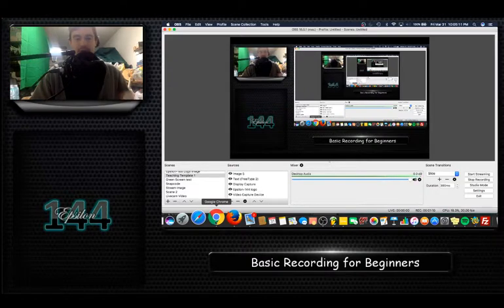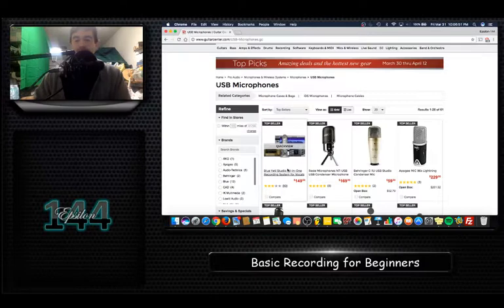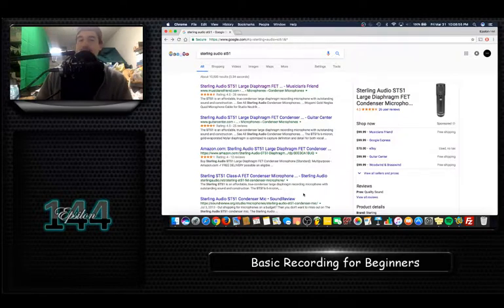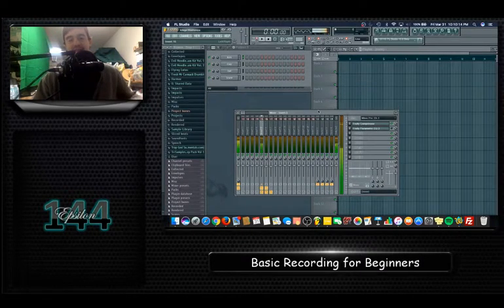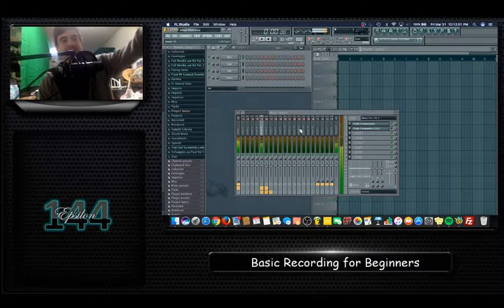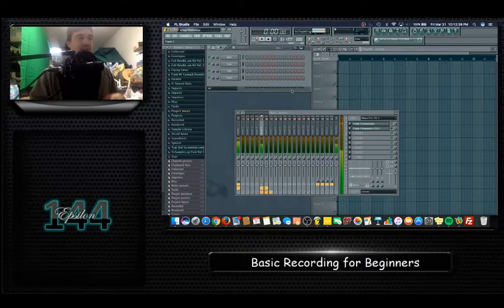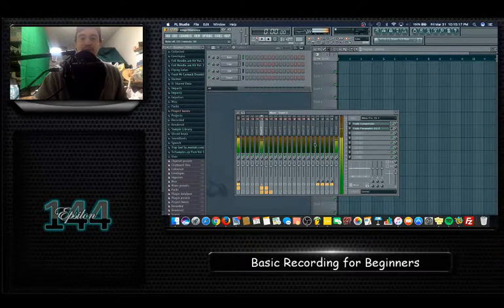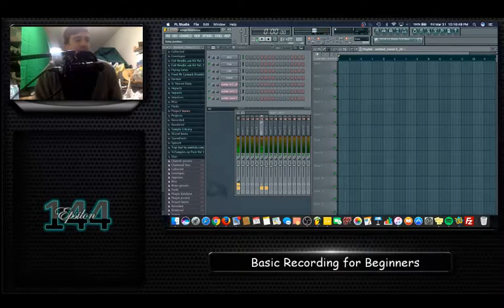Basic Recording for Beginners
To record any type of vocals or acoustic instruments, you will need a microphone. USB Microphones are the cheapest way for beginners to start recording quality tracks and vocals. These microphones plug directly into a computer and into your audio software (DAW).

If you have an audio interface, you can get an XLR microphone that connects into your interface, which in turn will convert the analog signal from your microphone into a digital signal for your computer.

Further set up within your DAW is discussed in the video.